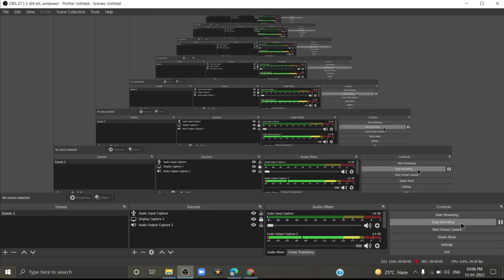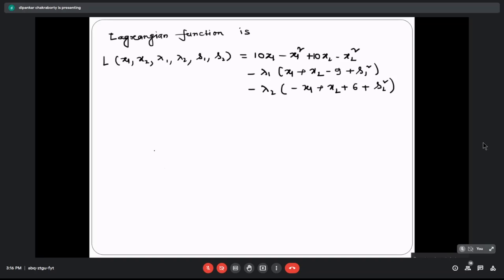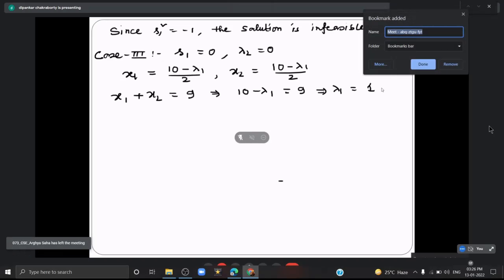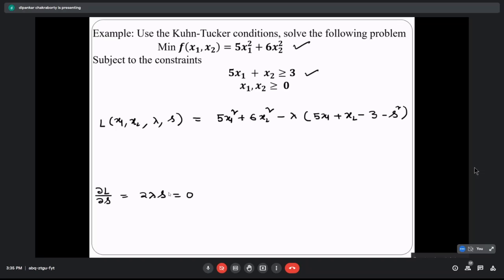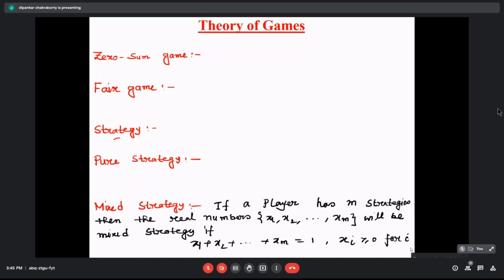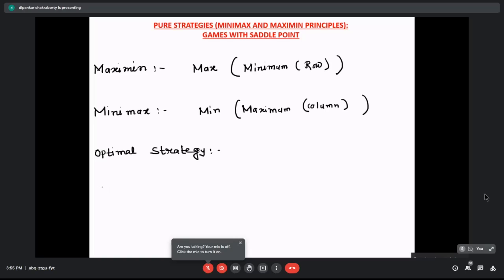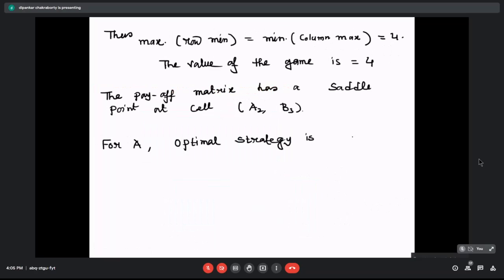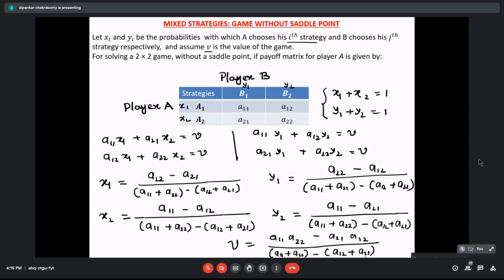Methods of Optimization | DC Sir | Jan 13